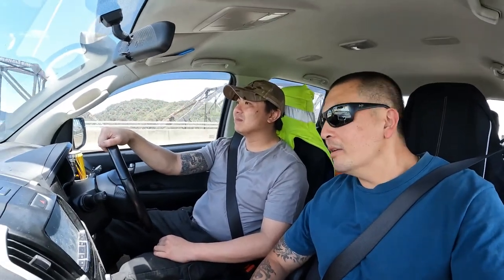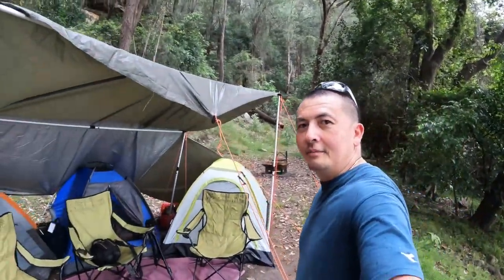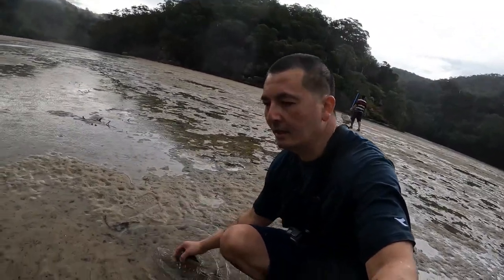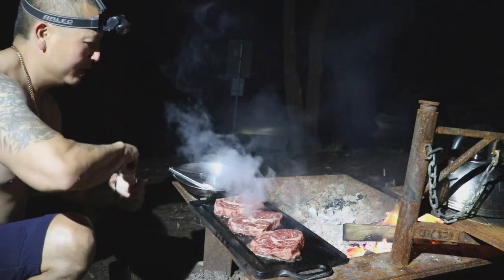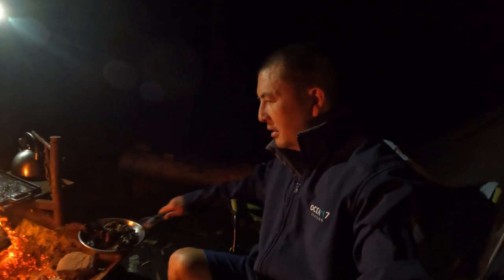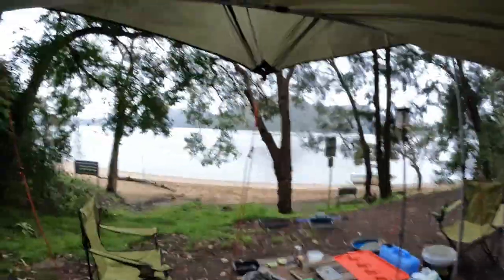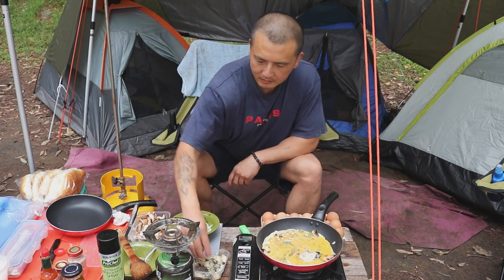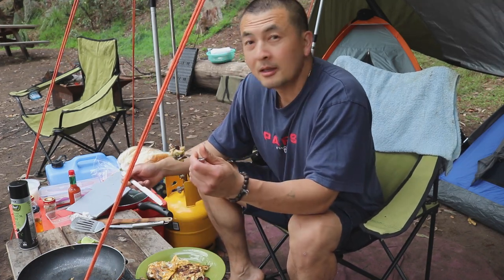2 NIGHTS BOAT CAMP IN THE HAWKESBURY sensational camp cooking PART 1 of 2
After many weeks of lockdown and work commitments, I finally have some time off for some nature therapy. On this trip, we head out to a picturesque location spending two nights camping, fishing, and cooking up great food.

Check it out and hope you enjoy the video, please give it a like if you did, subscribe if you are new to my channel, and share it with your friends.